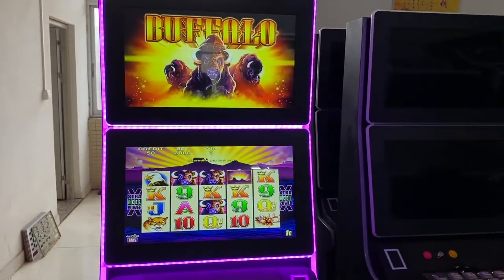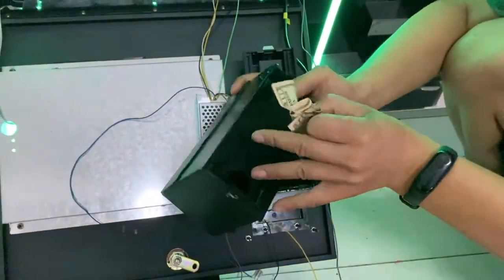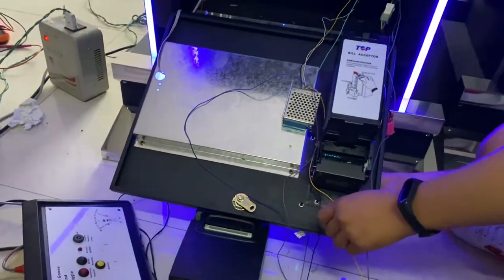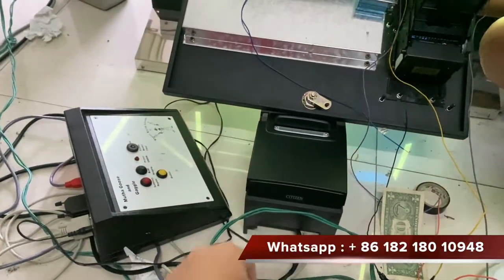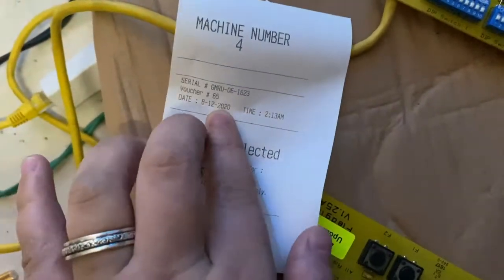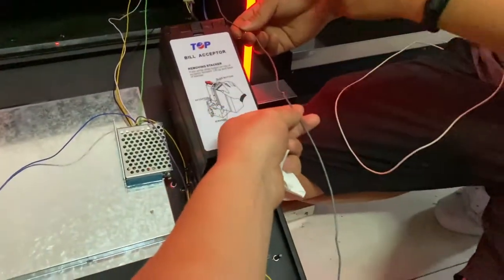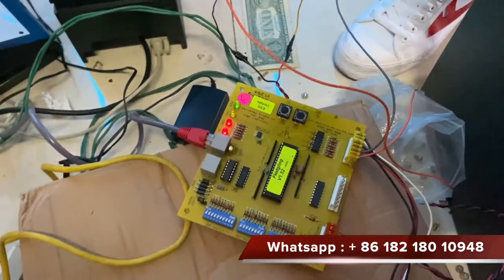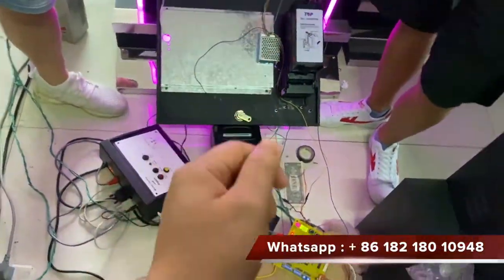Mutha Goose System Video Slot Compatible with Fish Hunter Casino Gambling Games Machines For Sale